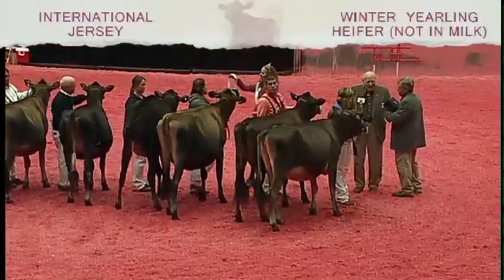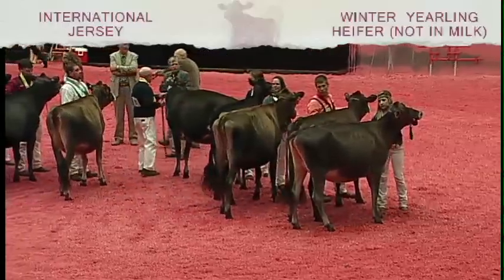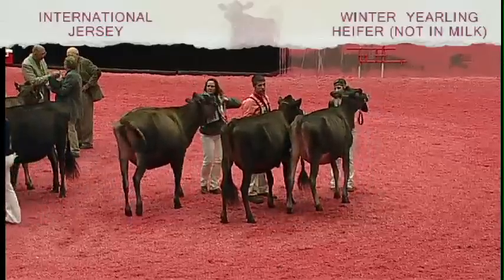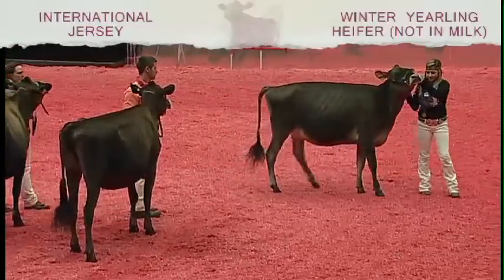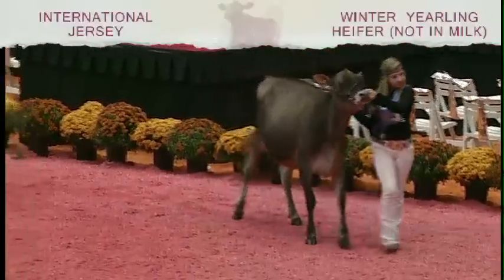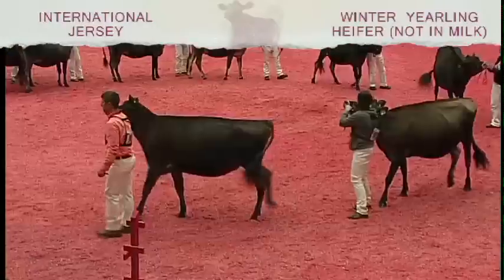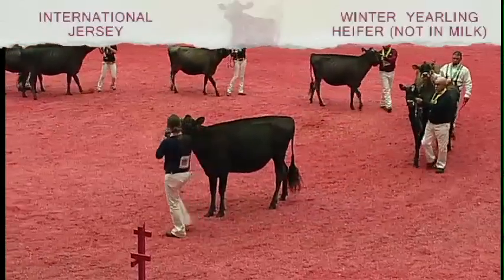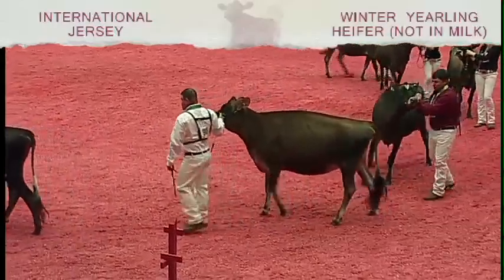International Jersey Show - Winter Yearling Heifer (not in milk)